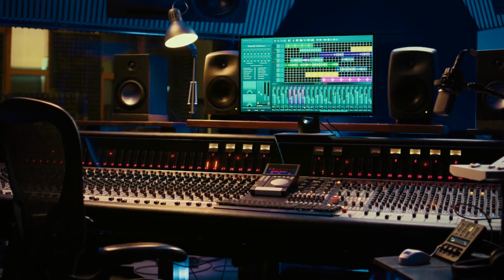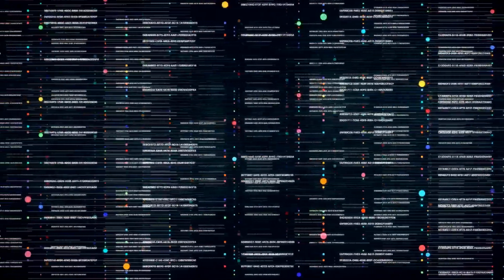Automate Viral Clips from Long Videos with Vizard AI: Shorts, Reels, TikTok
Turn any long video or podcast into dozens of scroll-stopping clips with zero editing. In this step-by-step tutorial, learn how to repurpose full recordings into ready-to-post Shorts, Reels, and TikToks using Vizard's AI — no timelines, no complex shortcuts.

- Import long-form content and auto-generate transcripts with timestamps
- Auto-detect high-energy moments, laughs, strong statements, and emotional spikes
- Generate viral-ready 15–60s vertical clips automatically
- Tweak captions, remove filler/silence, add overlays and music in a visual UI
- Keep speakers separate with multi-track support and enhance noisy audio
- Auto-schedule posts by cadence and time windows, with a smart content calendar
- Export/publish directly to TikTok, Instagram, YouTube Shorts, Buffer, or Hootsuite

Why Vizard
- Descript: great for editing, but clip generation is more manual
- Riverside: best-in-class recording, but not built for automated social clips
- CapCut: solid mobile editor, clunky for bulk clip generation
- Headliner: good for audiograms, not a full short-form pipeline
Vizard fills the gap by automating clip discovery, formatting, captions, and scheduling.

Simple workflow
1) Record on Riverside, Zoom, or your phone
2) Upload to Vizard
3) Let AI find highlights and create captions
4) Review, batch polish, and set your posting cadence
5) Auto-schedule across platforms
6) Track analytics and repeat

Pro tips
- Say quick cues like "clip" or add timecodes during recording
- Keep audio clean for better thumbnails and cuts
- Use keyword focus to match topics you want to grow
- Batch a week's content and schedule in one sitting
- Set brand templates (fonts, colors, logos) for consistency; collaborate with your team

Want a deeper dive? Comment which recorder you use (Riverside, Zoom, etc.) and I’ll demo that workflow in Vizard, plus side-by-side notes vs. Descript or CapCut for your setup.